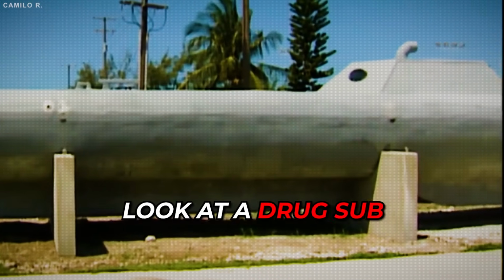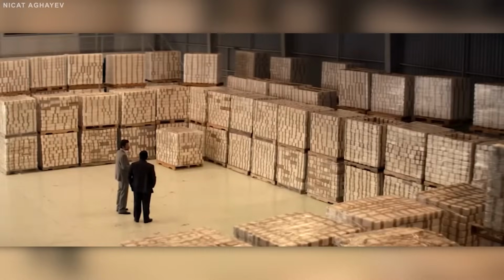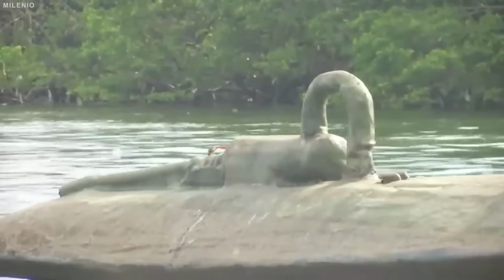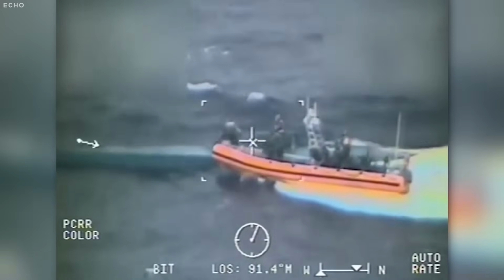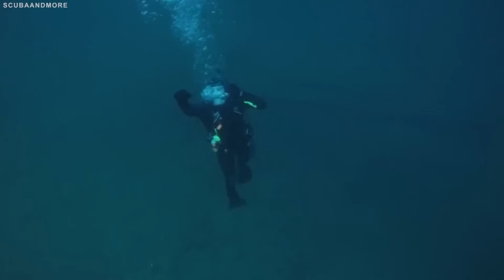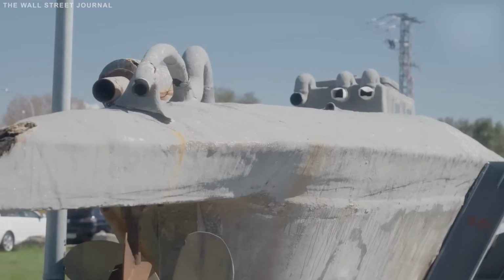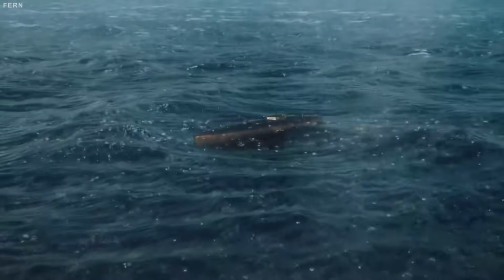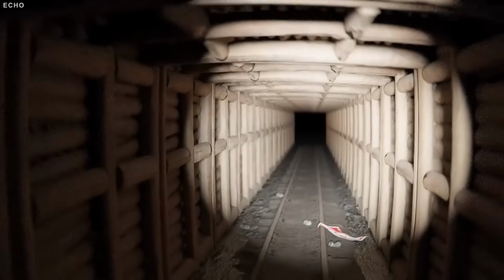Narco Submarines Just Recovered From the Depths — What Was Inside Shocked Authorities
Narco Submarines Just Recovered From the Depths — What Was Inside Shocked Authorities. They were never meant to exist. Built deep in the Colombian jungle and launched into the open ocean, the narco-submarines were the drug cartels’ answer to law enforcement patrols. At first, they seemed too bizarre to be real But when naval divers began recovering their sunken remains, what they found inside was far more disturbing than anyone expected!

The Ultimate Discovery creates unique transformative content for educational and entertainment purposes and represents the opinions of this channel. Any attempts to falsify content strikes via the YouTube copyright system will be dealt with by our legal team.

WE ARE HIRING SCRIPT WRITERS, VIDEO EDITORS, AND THUMBNAIL DESIGNERS!

Check Out This Video:
Narco Submarines Just Seized by the Coast Guard — And What They Found Inside Shocked the World